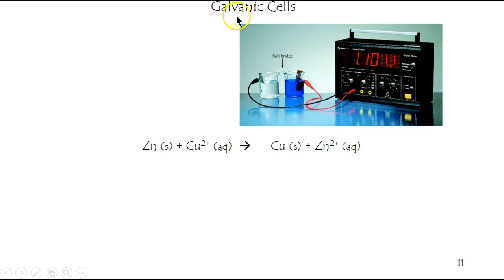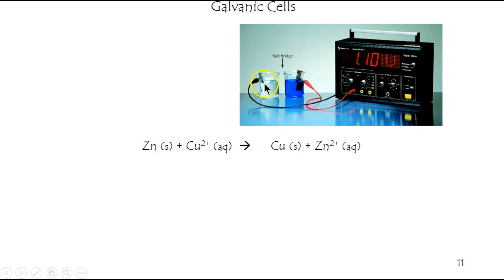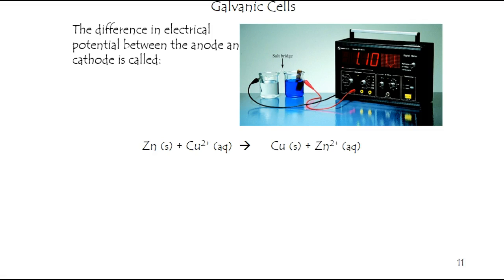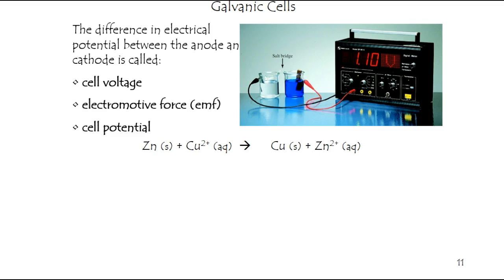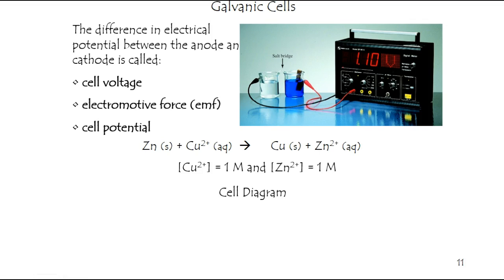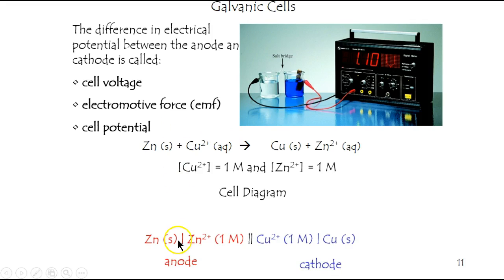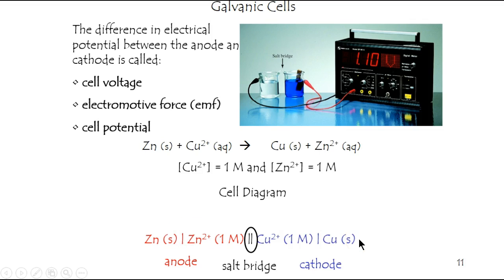20.8 cell potential